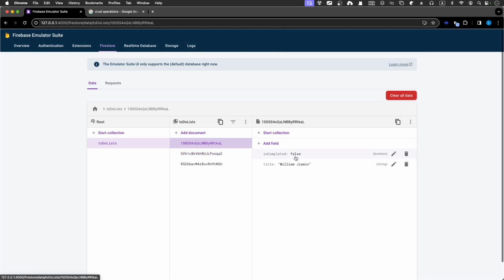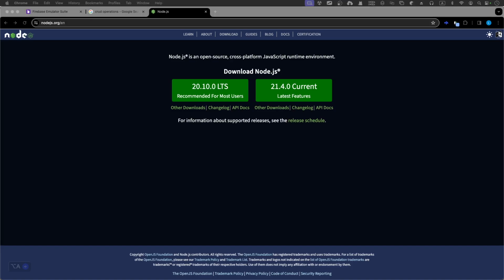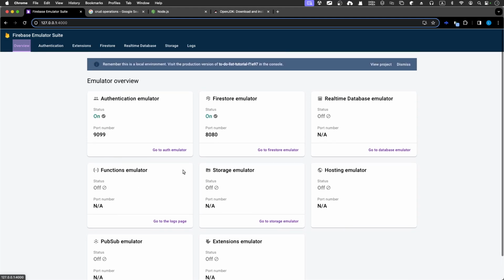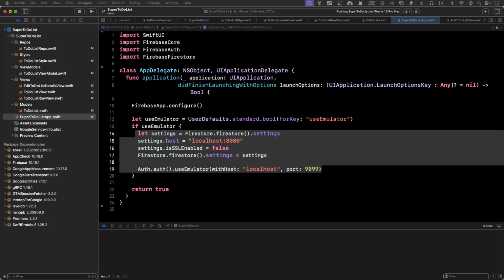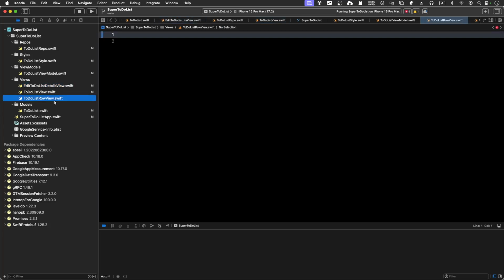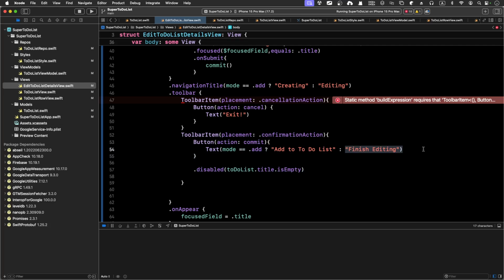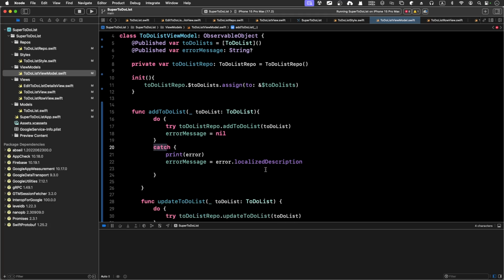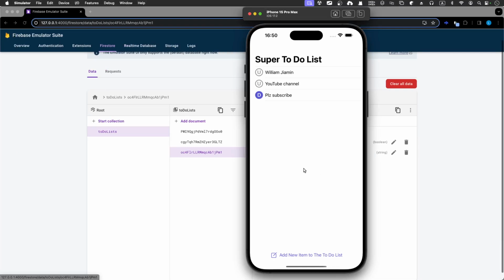【IOS Mini Project】Project Super To Do List】12 Migrate to firebase